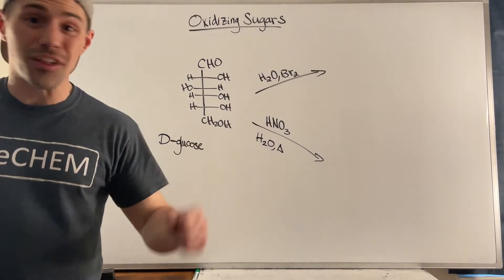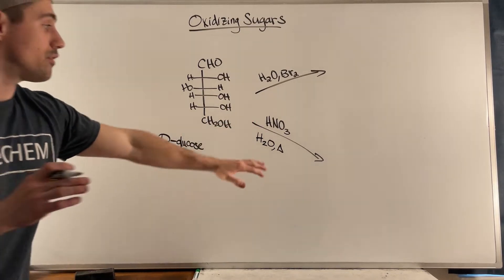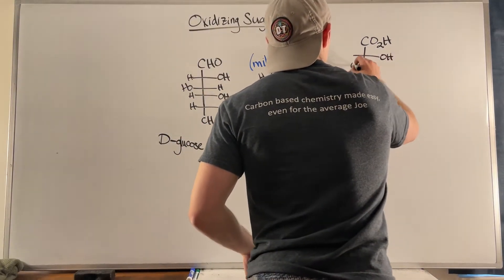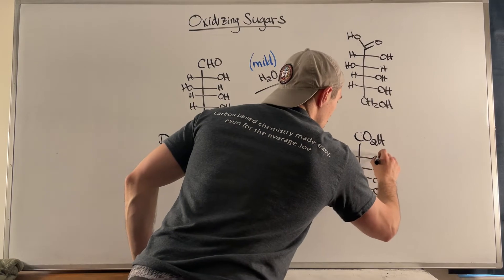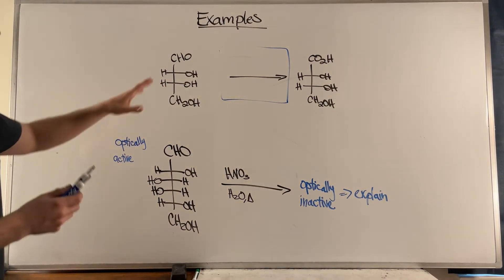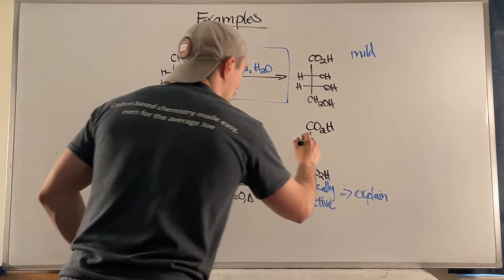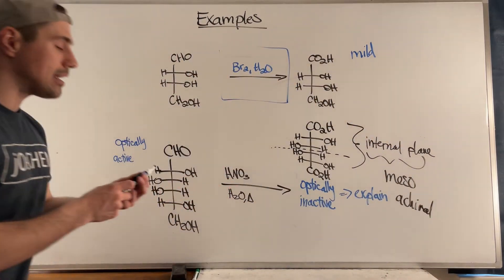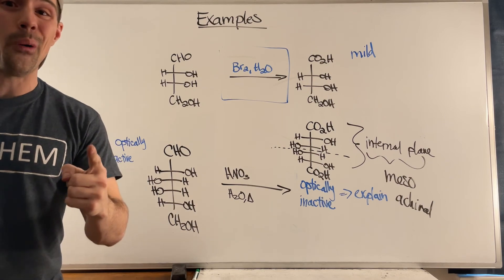Oxidizing Sugars Mildly & Aggressively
In this video, we'll talk about the two ways you can oxidize sugars. In the more mild manner, you can selectively oxidize an aldehyde to a carboxylic acid in an aldose, but if you need to oxidize the "top" and "bottom" of a sugar you can use nitric acid.